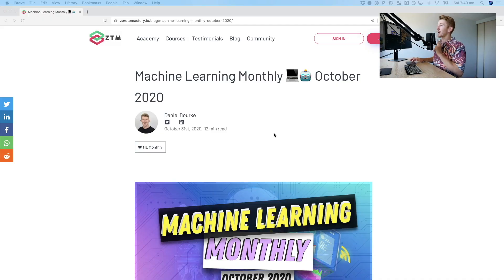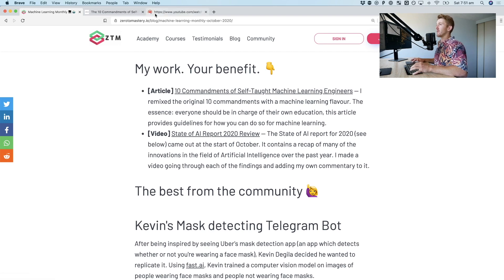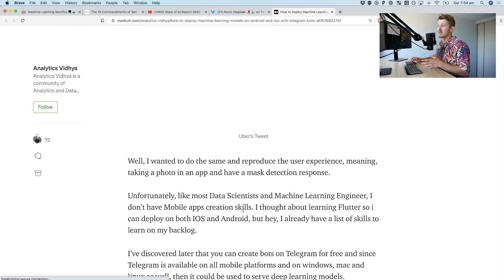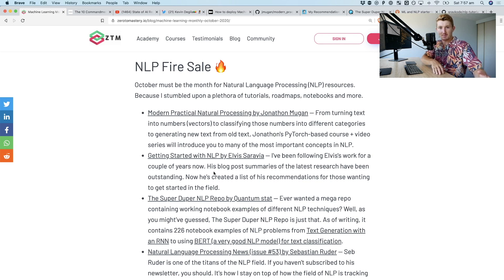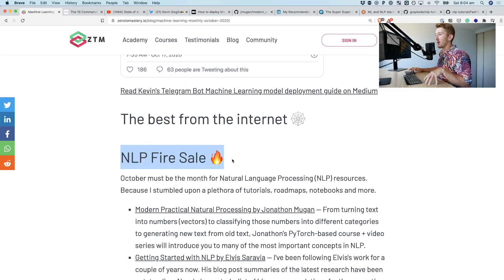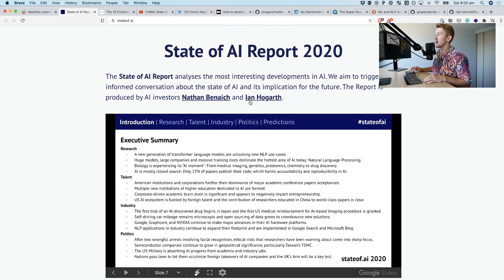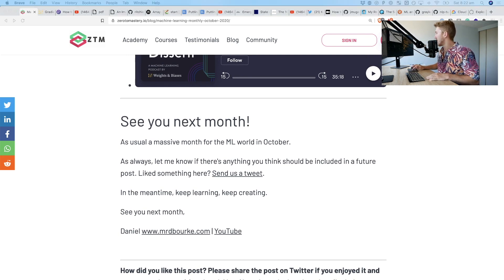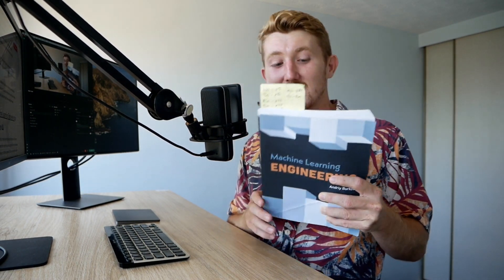I've got a new favourite machine learning book | Machine Learning Monthly October 2020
Every month I collect the most outstanding resources in the world of machine learning and put them together in a short report called Machine Learning Monthly. This video adds commentary to those resources.

Machine Learning Engineering Book

Send your work through to be featured in a feature episode:
daniel at mrdbourke dot com

Timestamps:
0:00 - Intro/hello
1:29 - The 10 Commandments of Self-Taught Machine Learning Engineers
3:30 - Kevin's ML powered mask detecting Telegram Bot
6:50 - NLP fire sale (plethora of NLP resources)
7:25 - Modern Practical NLP by Johnathan Mugan
9:25 - Getting started with NLP by Elvis Saravia
10:35 - The Super Duper NLP repo (plenty of NLP examples) by Quantum Stat
12:30 - NLP News by Sebastian Ruder
14:00 - Phenomenal NLP repo by Tae-Hwan Jung
15:46 - State of AI Report 2020
16:40 - A 2020 guide to Data & Infrastructure
19:55 - Putting ML into production course by Made with ML
21:25 - My new favourite ML book: Machine Learning Engineering by Andriy Burkov
23:12 -  The NumPy manifesto
25:18 - The Incredible PyTorch (bulk PyTorch examples) by Ritchie Ng
26:35 - Transformers for computer vision
30:15 - Training a custom object detection model for mobile guide by Jim Su from Roboflow
32:25 - Gradient Dissent podcast by Weights & Biases
34:00 - Summary/goodbye 👋